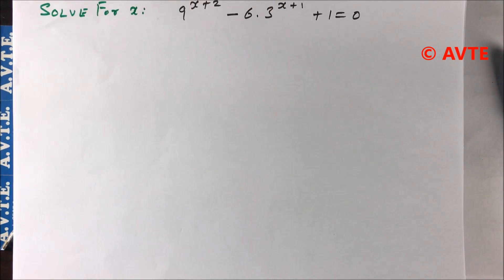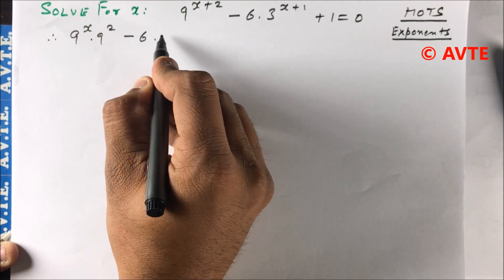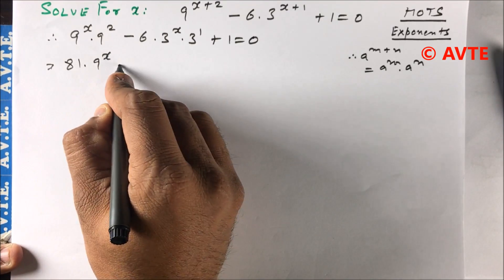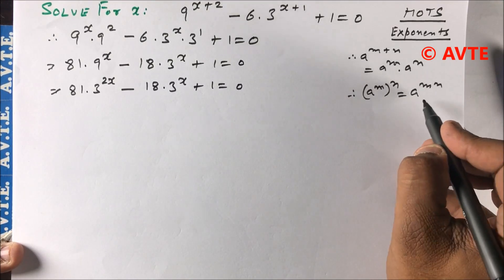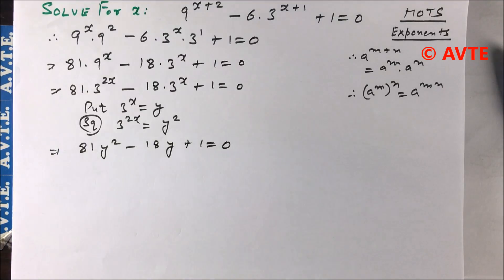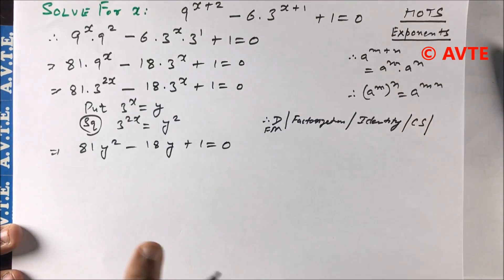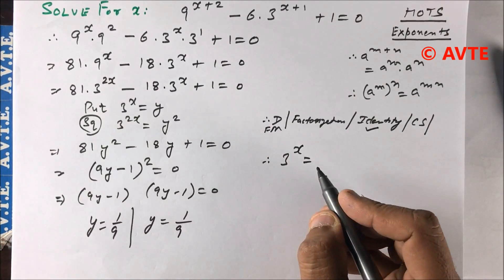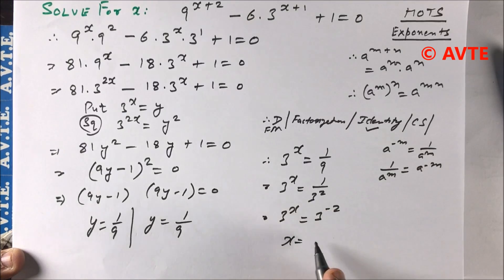Solve for x,if 9^(x+2) -6.3^(x+1) + 1 = 0 || Quadratic Equation HOTS 6 || CBSE State Boards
if 9^(x+2) -6.3^(x+1) + 1 = 0